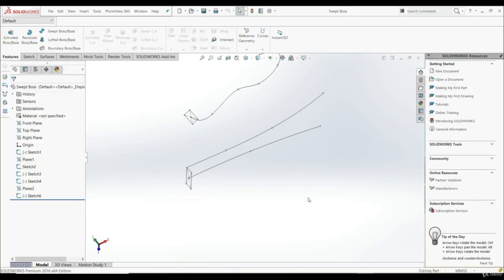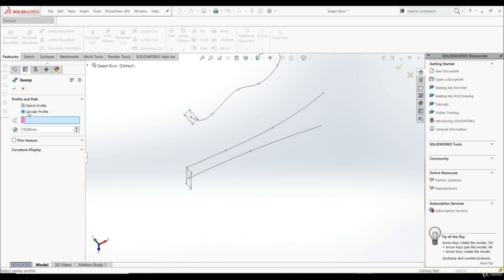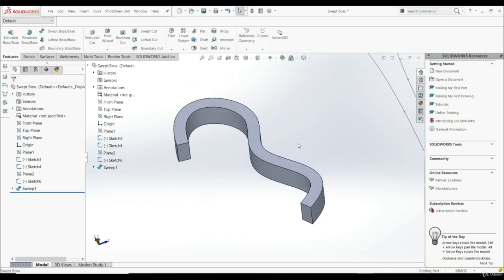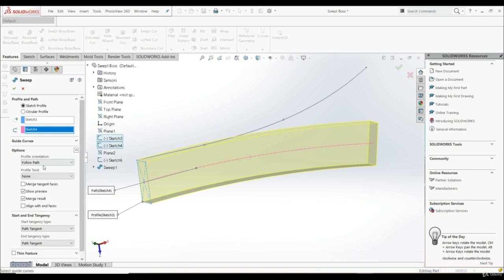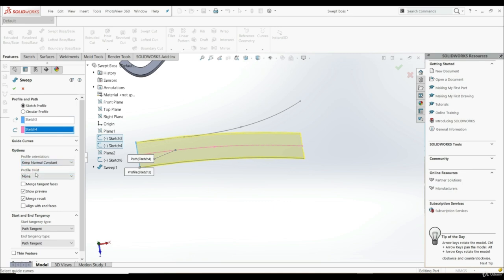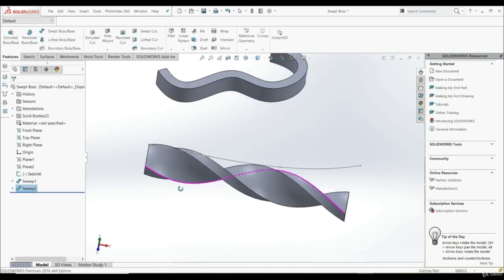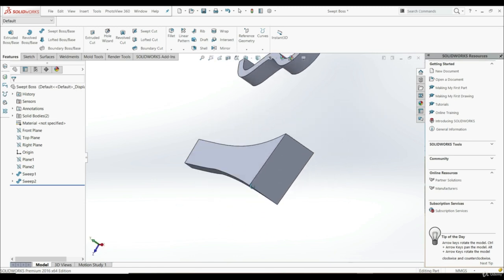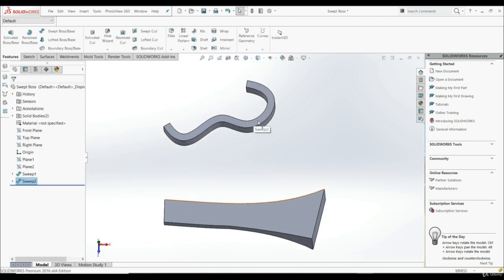Solidworks Swept Boss ~ Solidworks Training Tutorial Day 47